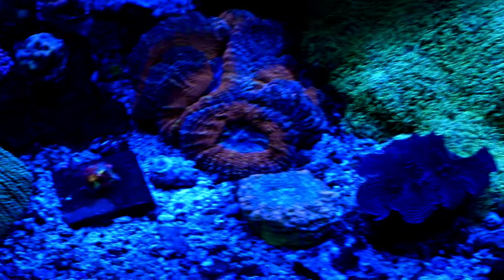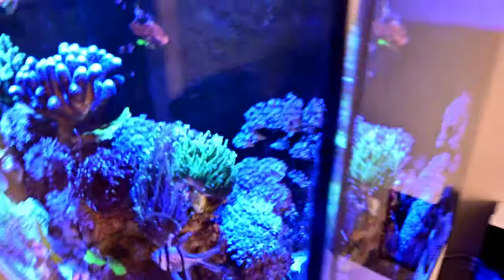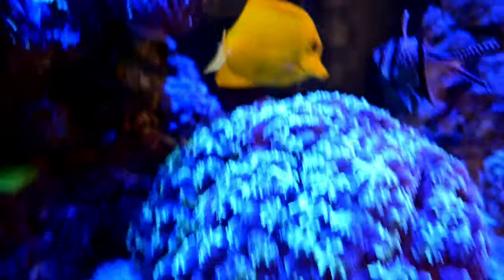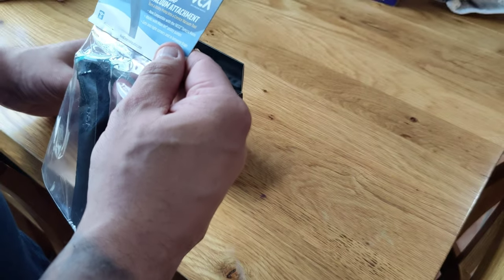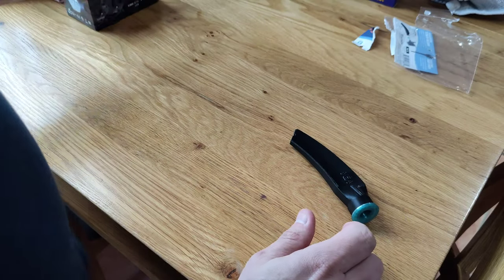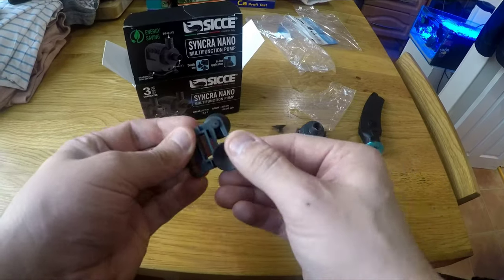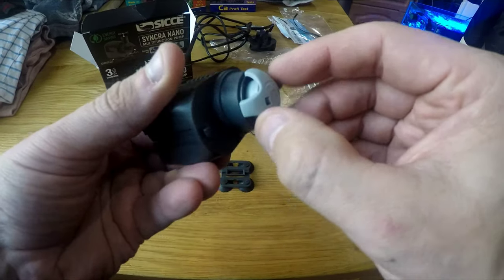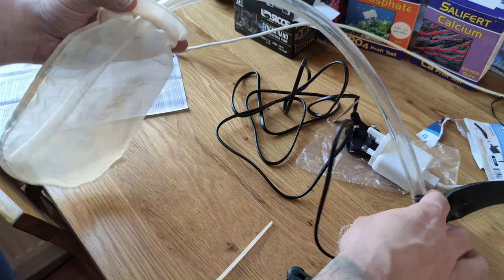Latest update on the Redsea reefer 350, New products and a update on the Nano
The latest update on the Redsea Reefer 350, the new product I have bought to help with ease of cleaning, and also a update on the Nano reef as well, looking at all the Corals, and ups and downs,
Also check out the link below to a great Idea by jay's real Reef uk, where you can put your favourite LFS shops all around the UK, and hopefully we can get to visit them when covid has eased🙏🤞🤞